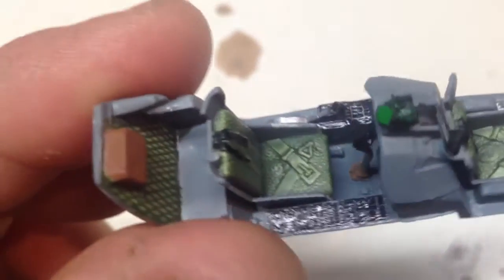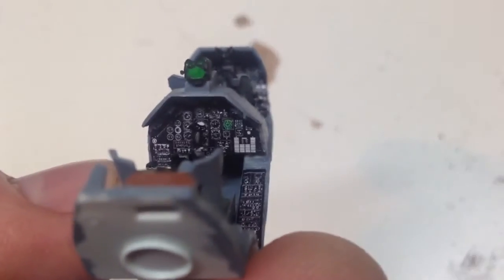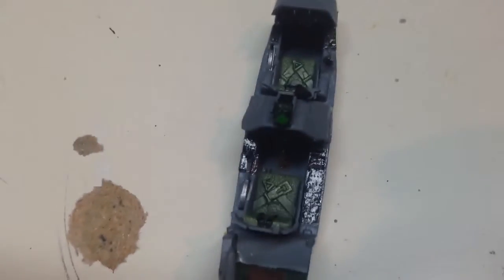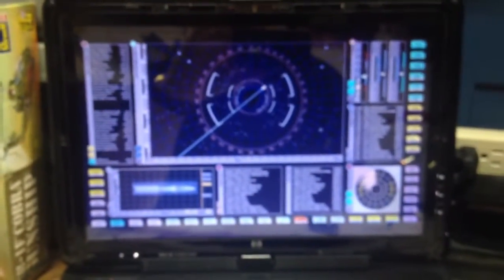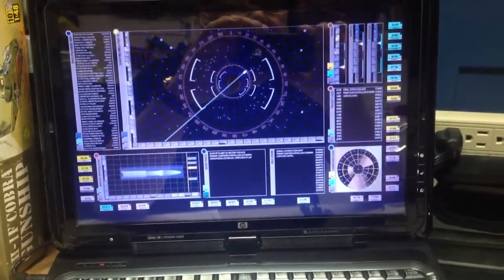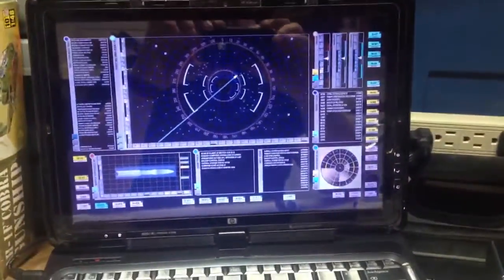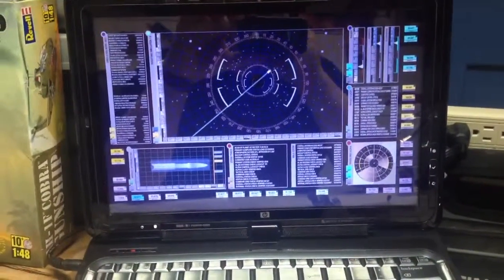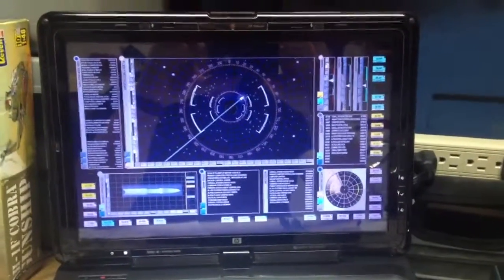Cobra Helicopter update